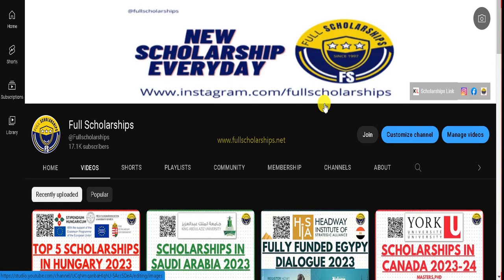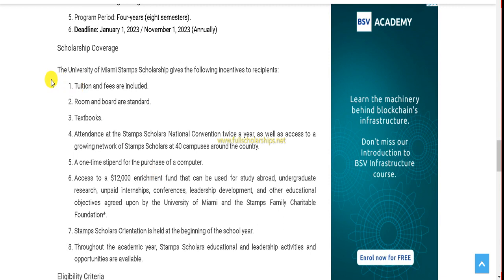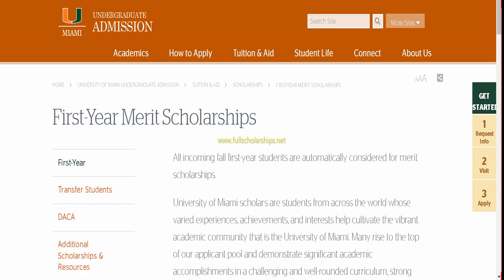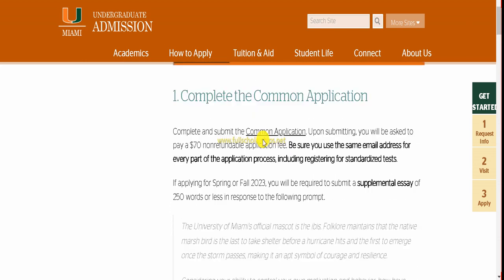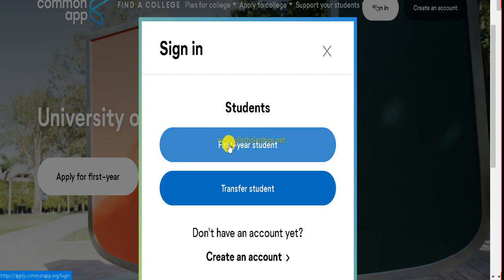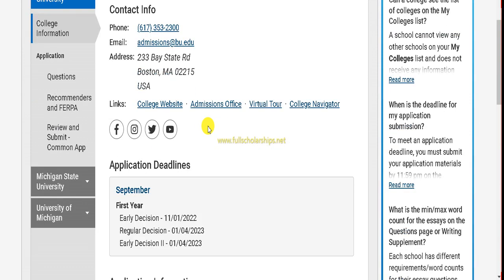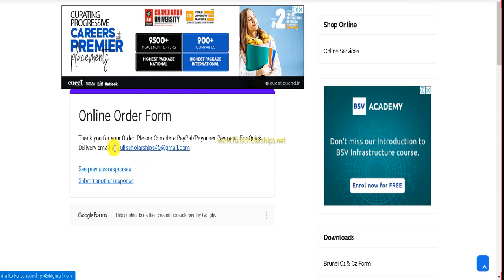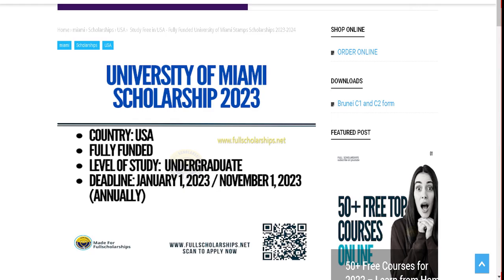Scholarships in USA - Fully Funded University of Miami Stamps Scholarships 2023-2024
❤️ DETAILS - Continue your education in the United States. Excellent news! The Stamps Scholarship at the University of Miami is presently available. This post will go into depth regarding this scholarship, its perks, and the application procedure.